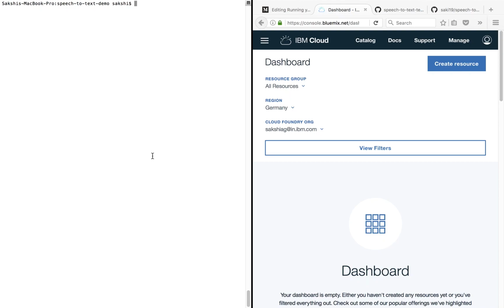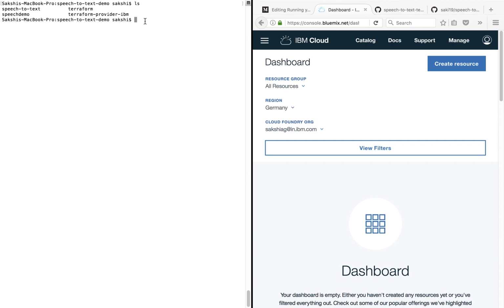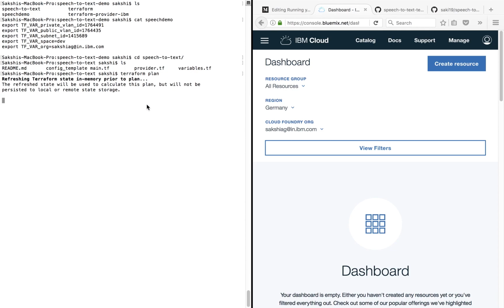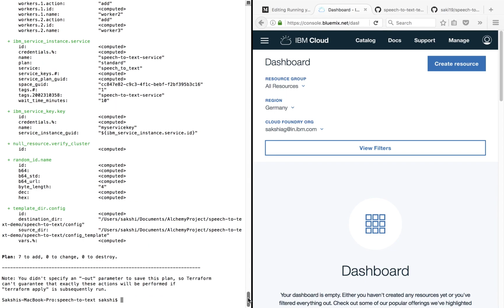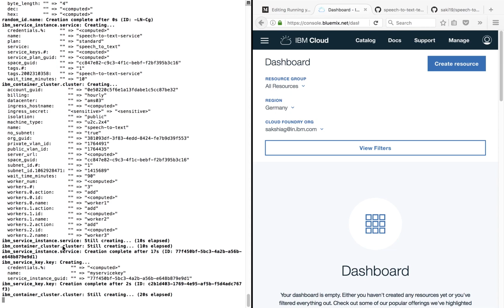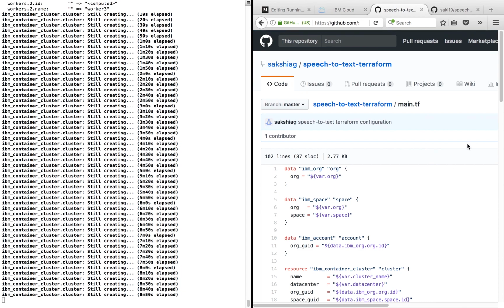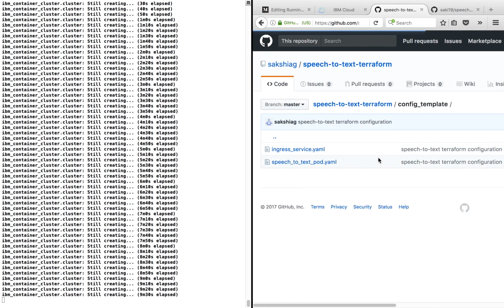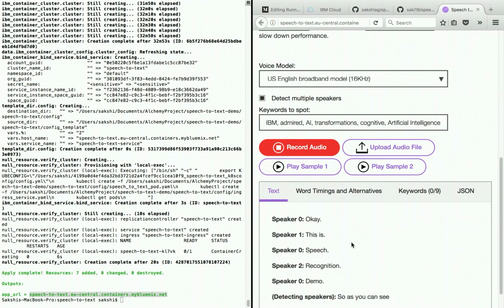Deploy speech to text watson app on IBM Container using terraform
This video shows how to deploy Watson enabled app on IBM Cloud using terraform.

Please refer this link on how to deploy Watson App on IBM Cloud usinf terraform :